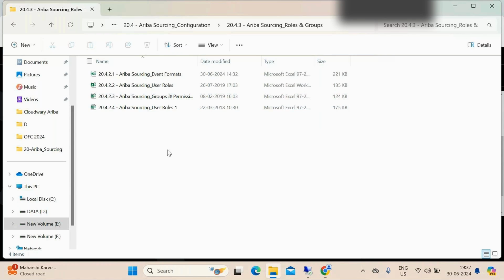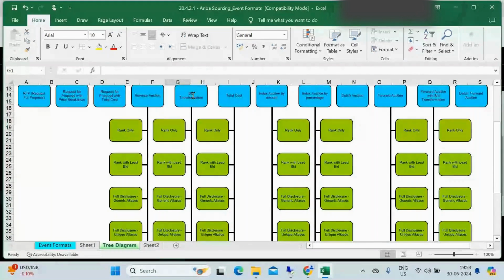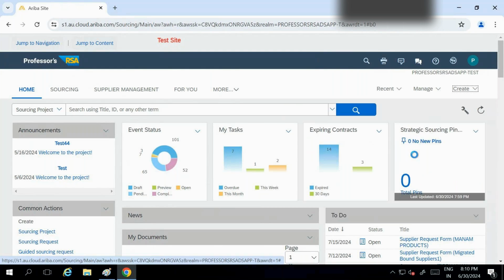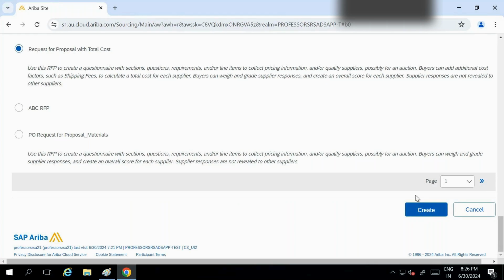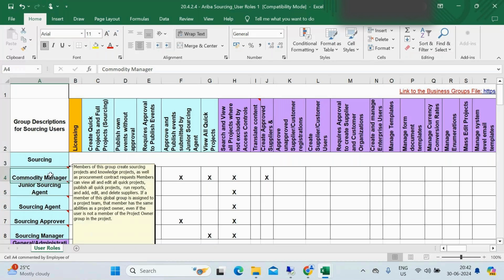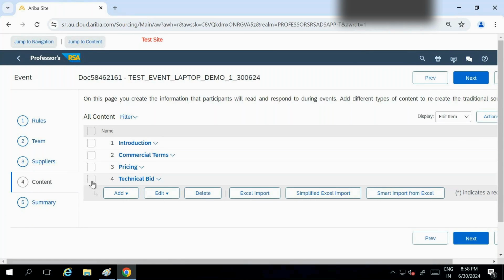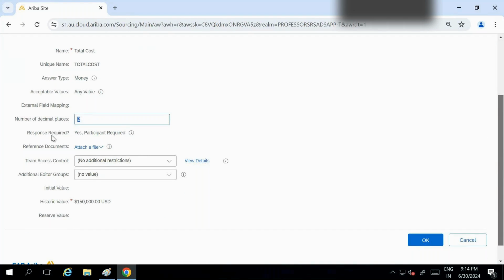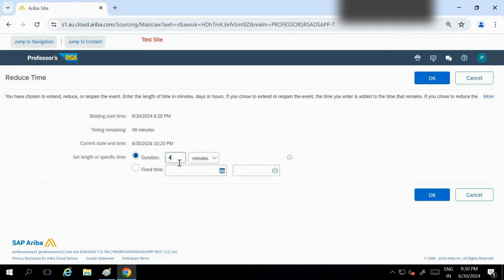Sap Ariba session | SAP Ariba Video | ARIBA Sourcing & Procurement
Ready for an exclusive SAP Ariba session! 🚀 Join us as we explore the most recent advancements and best practices in procurement using SAP Ariba. Whether you're intrigued about its possibilities or want to improve your present setup, this seminar is for you. Gain practical insights, learn from real-world examples, and consult with our specialists to efficiently optimize your procurement procedures.